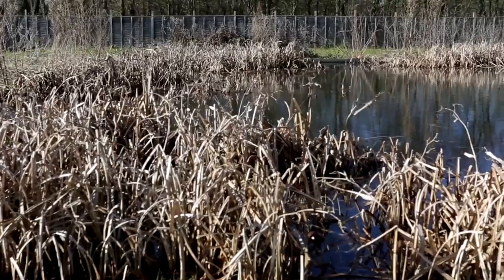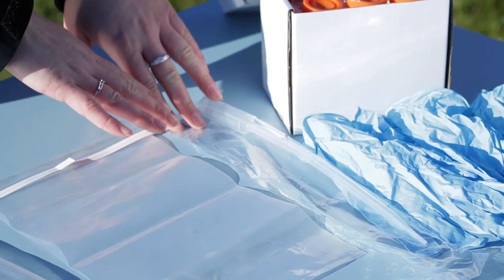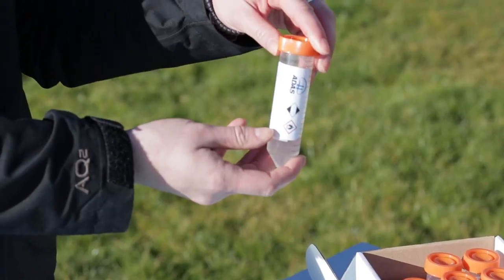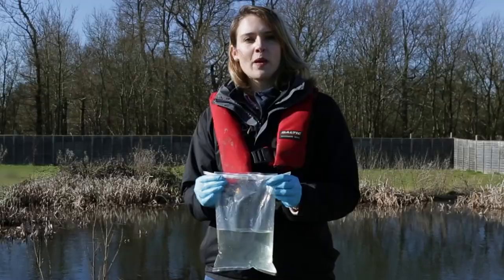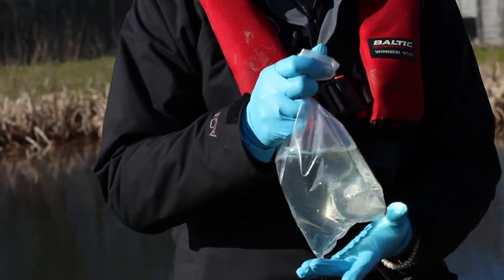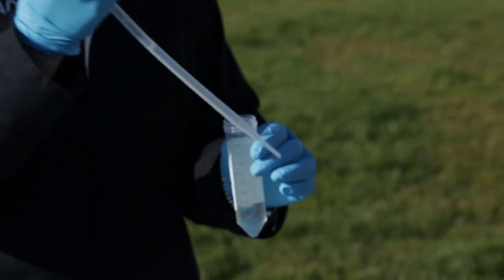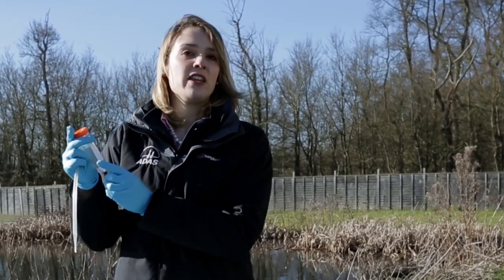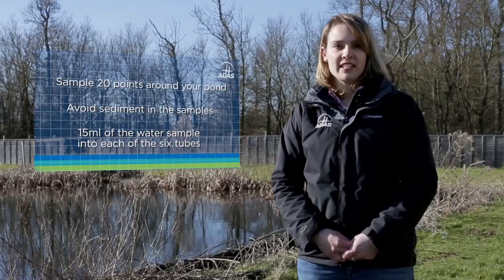Great Crested Newt eDNA Survey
An ADAS ecologist demonstrates the correct technique to collect a sample for environmental DNA testing for Great Crested Newts